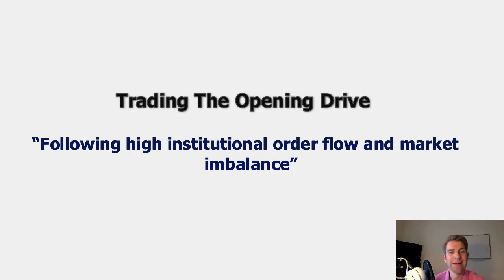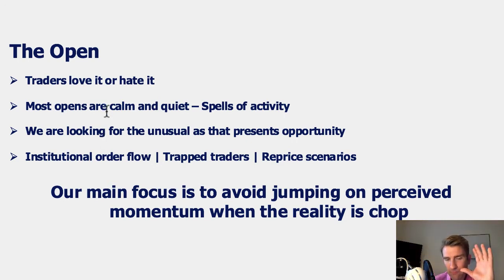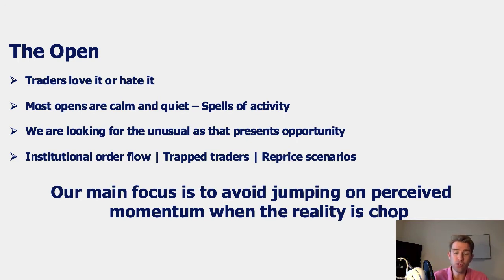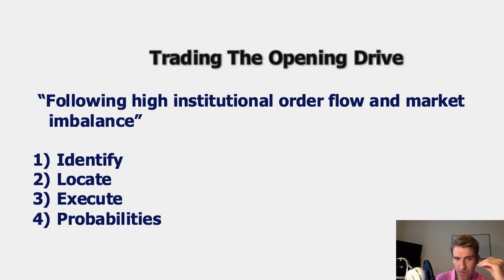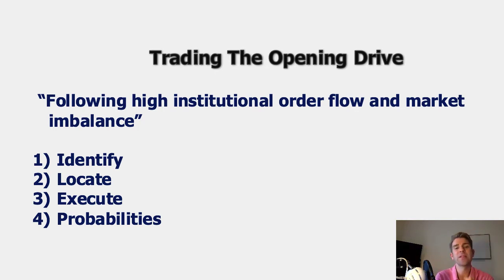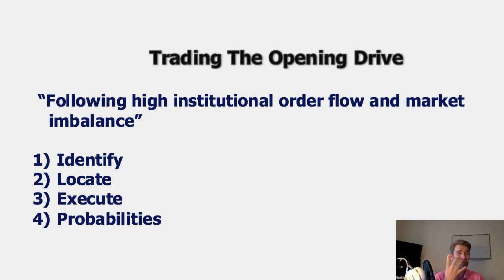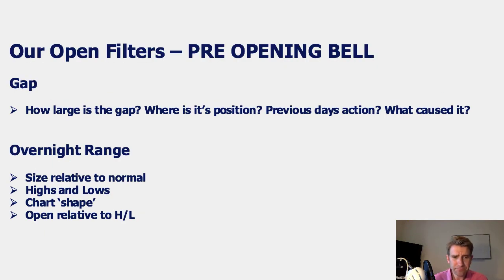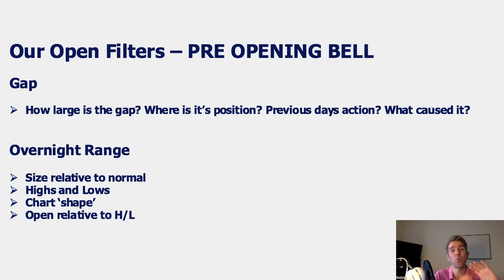The Opening Drive Trade: Is it for You? Part 1 💡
Trading The Opening Drive Strategy.   The theory is that we are following high institutional order flow and market imbalance.   The open comes from good order flow/money flow - orders coming in and its a complete supply/demand imbalance causing a drive or extension in one direction.

The Open
- Traders love or hate it - for me I love the open as I like to see supply-demand imbalance as it provides me with trading opportunities.  We are here mainly looking for continuation of the move.
- Most opens are calm and quiet - you have spells of activity so you have to be careful that you're not getting involved in something that is perceived aggressive but is not...
- We are looking for the unusual as that presents opportunity.
- We are looking Institutional order flow / trapped traders in positions / reprice scenarios (something that comes up that potentially re-values market scenarios whether this is a commodity or index whatsoever).

If we perceive that there is momentum there but there is no such momentum then the chop is going to kill us.  We have four steps

1) Identify - spotting them in indices - identify that there is potentially an opening drive coming up.
2) Locate - where do we want to get involved in the trade?
3) Execute - where are we going to pull the trigger - what are our risk parameters going to be?
4) Probabilities - what are the chances of the opening drive continuing?

Gap - how large is the gap - where is its position? Look at the previous days' action - what caused it?

81.7% of retail investors lose money when trading CFDs and spread betting with this provider. You should consider whether you understand how spread bets and CFDs work, and whether you can afford to take the high risk of losing your money.